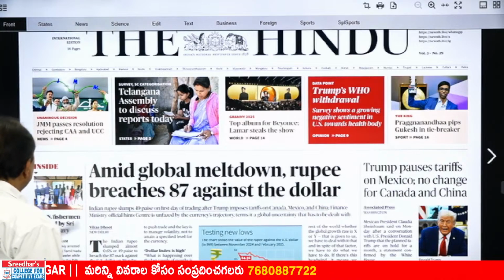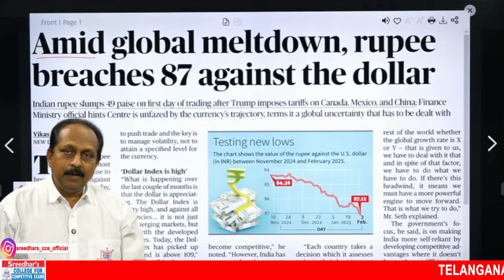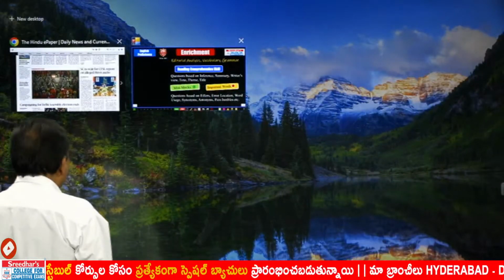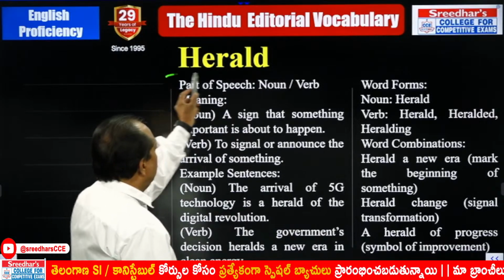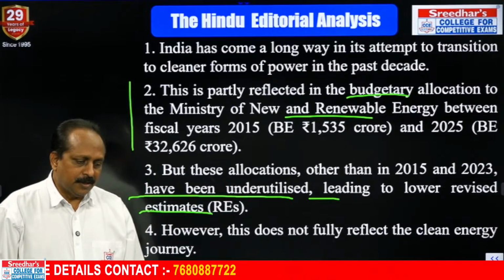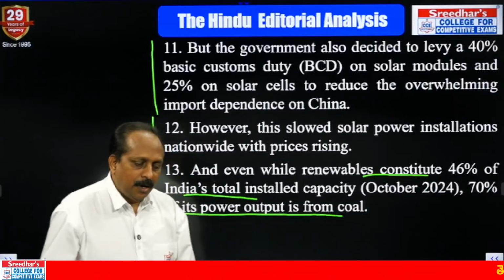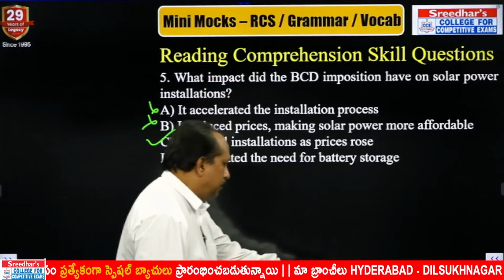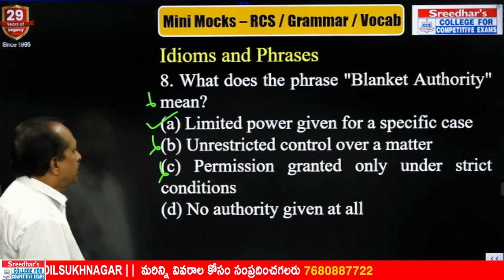🔴𝐓𝐡𝐞 𝐇𝐢𝐧𝐝𝐮 𝐄𝐝𝐢𝐭𝐨𝐫𝐢𝐚𝐥 𝐀𝐧𝐚𝐥𝐲𝐬𝐢𝐬 | 4th 𝐅𝐞𝐛𝐫𝐮𝐚𝐫𝐲 | 𝐄𝐧𝐠𝐥𝐢𝐬𝐡 𝐯𝐨𝐜𝐚𝐛, 𝐆𝐫𝐚𝐦𝐦𝐚𝐫, 𝐑𝐞𝐚𝐝𝐢𝐧𝐠 𝐒𝐤𝐢𝐥𝐥𝐬 | 𝐌𝐮𝐫𝐭𝐡𝐲 𝐒𝐢𝐫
The Hindu Editorial Analysis in Telugu | Hindu editorial analysis | 4th February 2025 | The Hindu editorial analysis today | vocab, Grammar, Reading Skills | Murthy sir | Today's The Hindu News Paper Analysis

Chapters